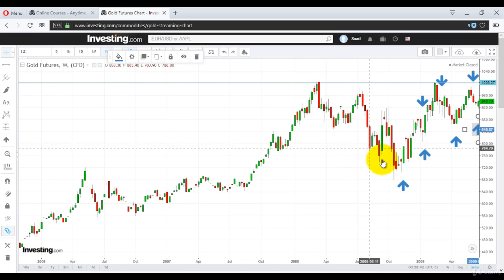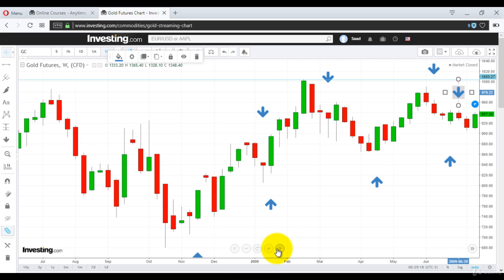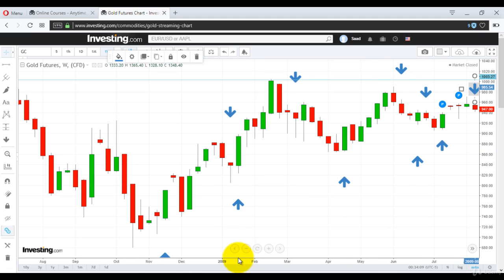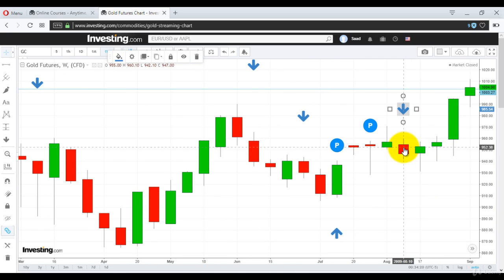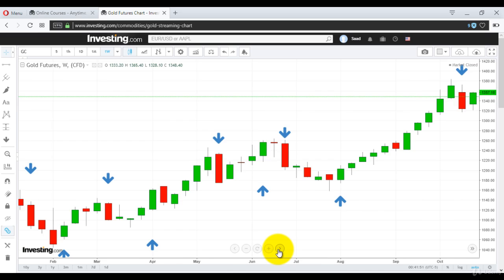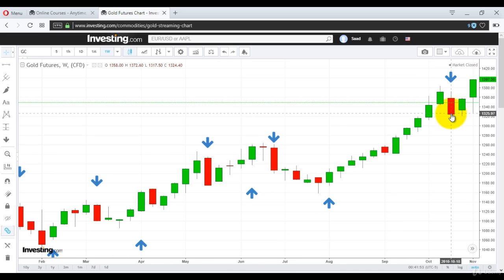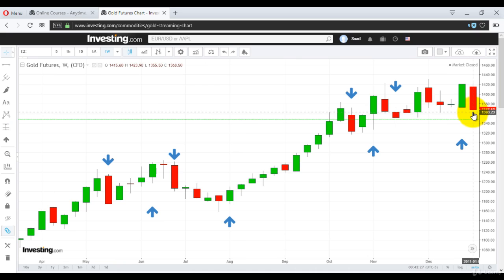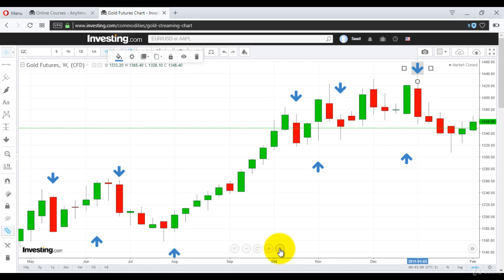67 SECRETS OF STOCK TRADING Gold Futures Mid Term Candlestick Trading